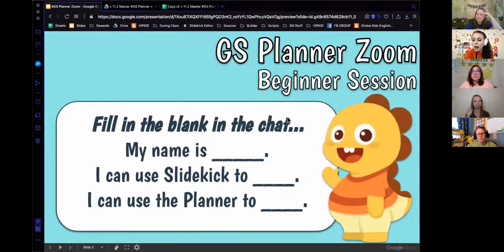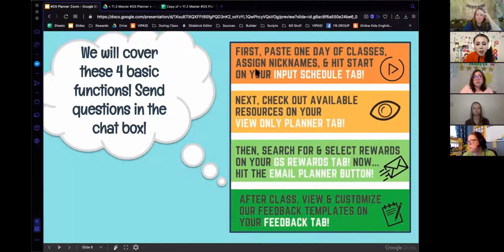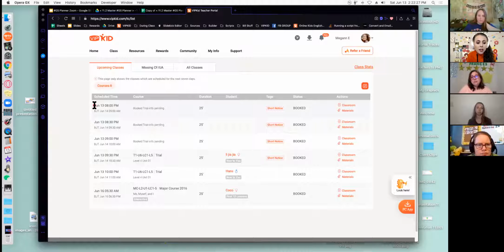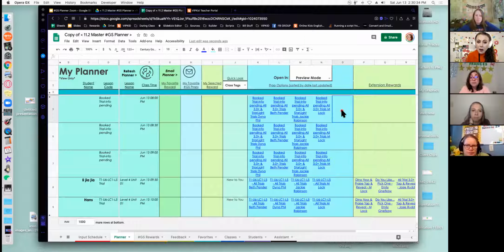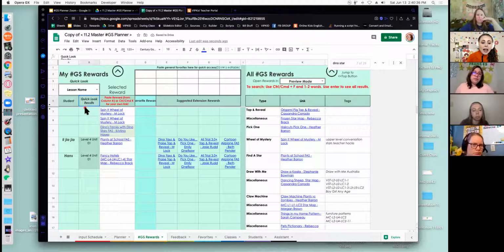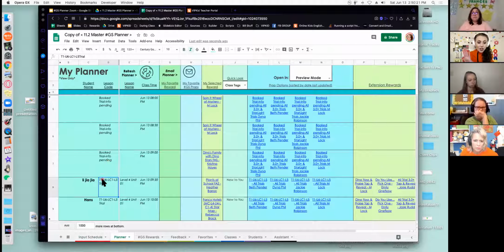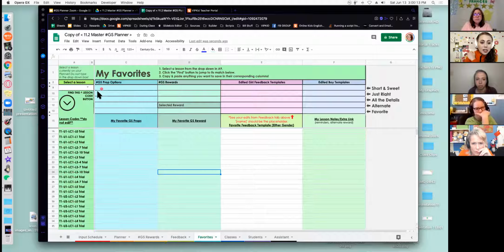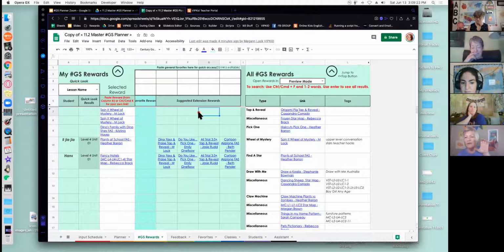GS Planner Beginner 06/13 | VIPKid GS Zooms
GET THE PLANNER: Join our Facebook group to access the Planner & many other resources. You’ll also enjoy a wonderful, helpful community. Get step-by-step tutorials for all things GS in our Slide Guide (located in Announcements):

GIVE THANKS: Our contributors & admin team create, manage, and update these resources for FREE! Want to send them a thank you or tip?

NOT ON FACEBOOK?: We highly recommend joining our group for support & community experience, it if you aren’t on Facebook, you can still enjoy Slidekick, the Planner, and so much more! Access our resource bank of over 12k props, rewards, feedback templates, and lesson notes today!

ZOOM WITH US: Join our admin team on Zoom each month to learn about GS, Webcam software, or creating GS.

GOOGLE SLIDES + ONLINE ESL? Google Slides (aka GS) is a game changer for online teachers. Get the lowdown here: